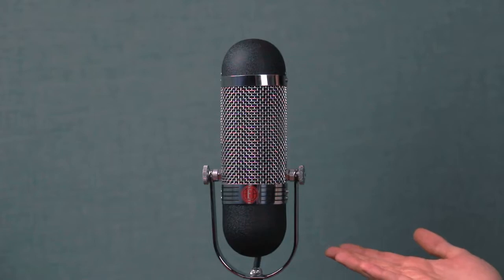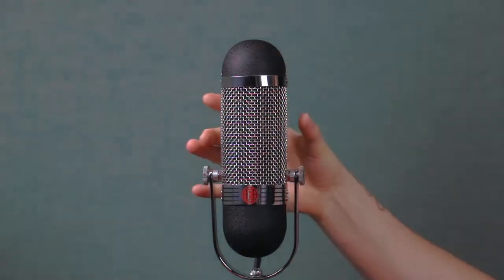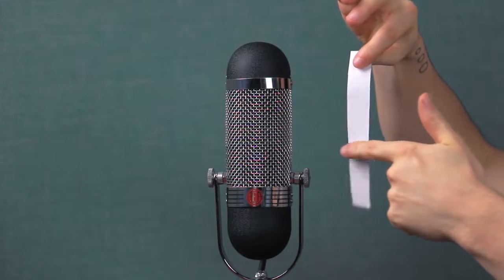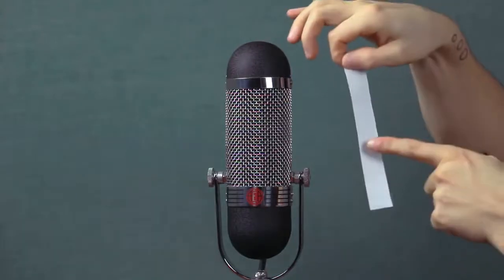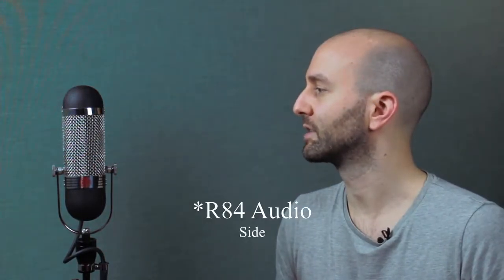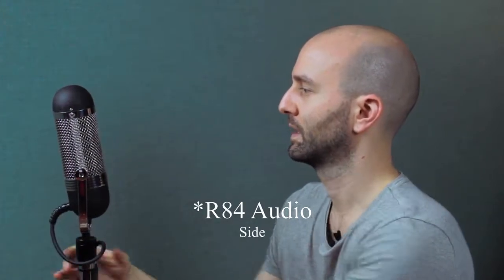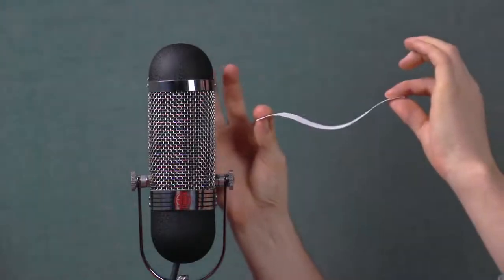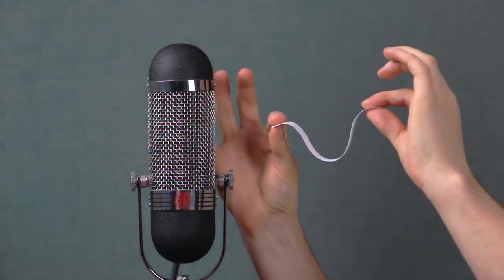AEA R84 Ribbon Tutorial - Centre for Music and Audio Technology | University of Kent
Discover the properties of a ribbon microphone, specifically the AEA R84. If you'd like to find out more about the University of Kent's Music and Audio Technology programmes visit our